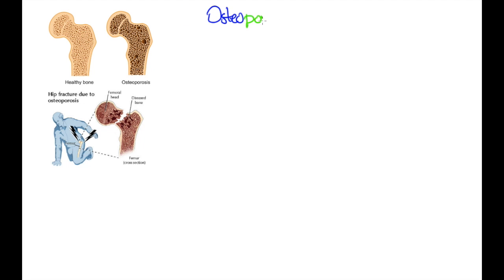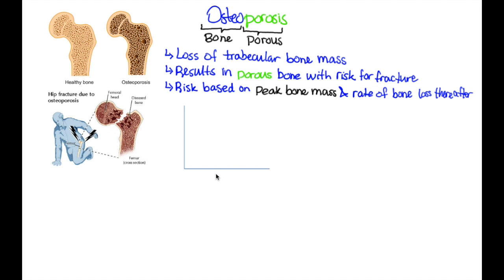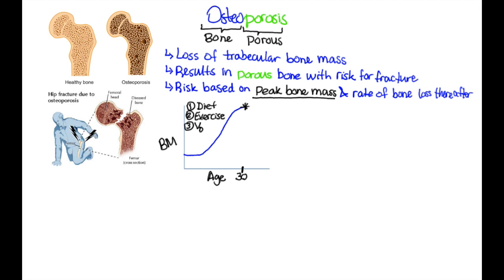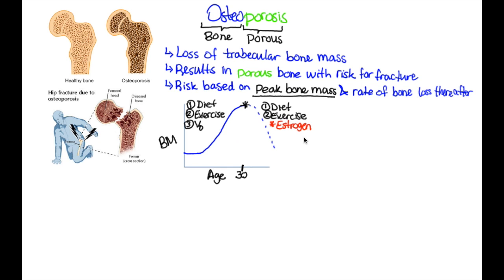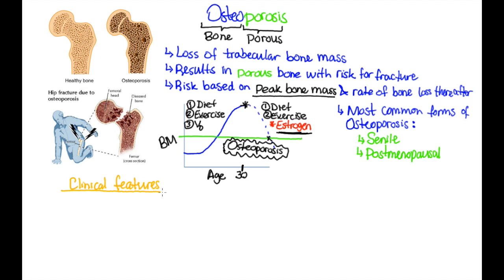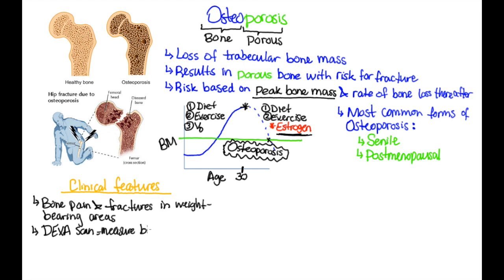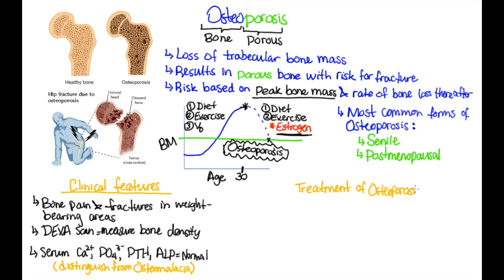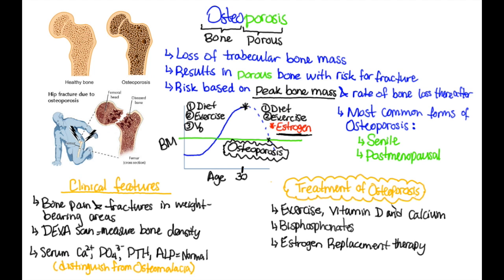What is Osteoporosis?!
Osteoporosis